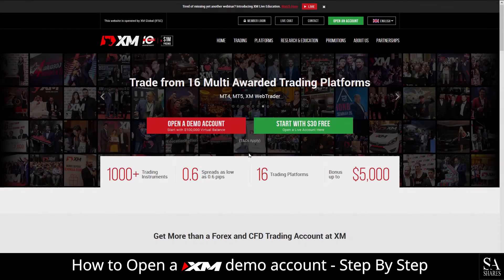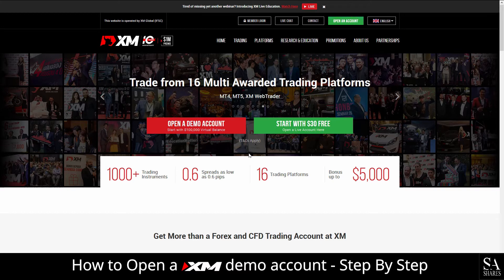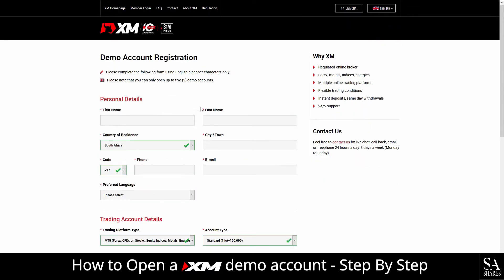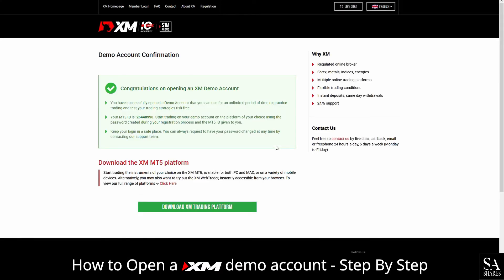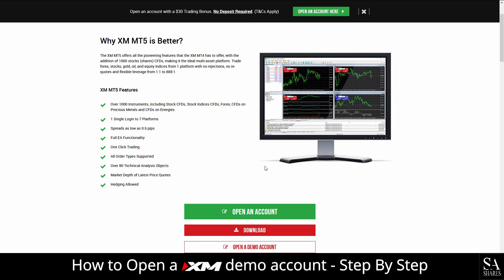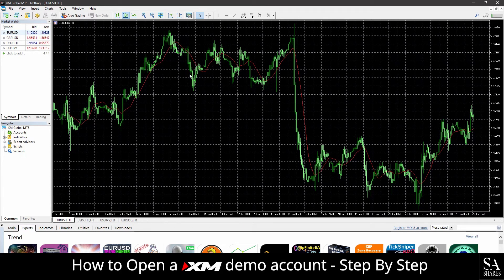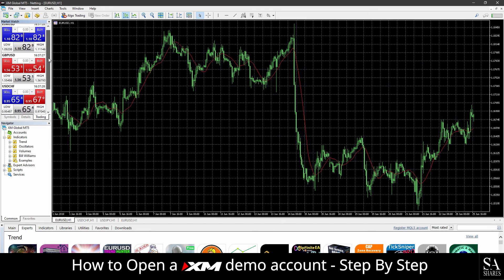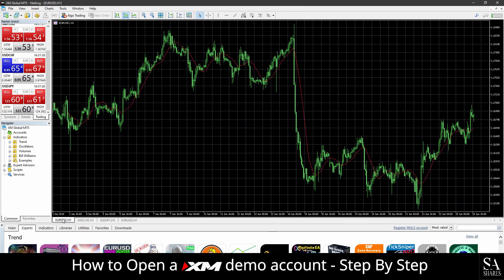How to Open an XM Demo Account - A Step By Step Guide for Beginners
In this 4 minute guide, we will show you step by step how to open a FREE XM Demo Account.

This Video Includes:

📢 and more...

Video Script:

XM was founded in 2009 and is a group of online regulated brokers. With 3.5 million clients trading forex, stock indices, commodities, metals, and energies XM is a good choice when looking for a fully regulated broker. FX group focuses on a range of trading instruments and uses the MT4, 5 and XM webtrader which supports Windows, iOS and android.

With unlimited access to video tutorials, free access to daily technical analysis and 24/5 hour live help support XM group is a great choice for education, practice and trading.

Today I am going to show you how to open a demo account with XM.

First click on Open a demo account in the middle of their home page.

Next enter your personal information to create your demo account, once that is filled out click on Open a demo account at the bottom of the account creation page.

Next its time for you to choose your platform.

Click on download platform, you have a choice to choose from meta trader 4 or meta trader 5 on a variety of operating systems. We decided to go with Meta traded 5 on windows

Click on access MT5 webtrader, or download a preferred platform of your choice. You might need to revise your demo account information and use MT5 for PC instead of webtrader if you encounter any problems.

You will be required to log in with the information that has been provided to you in an email that was sent after you completed your email verification

Enter that information here.

Once you have logged into to your trading platform, in our case it is MT5 on windows it will look something like this

On the top of the page you here you can change your graph types such as bar, line or chart with many other options such as zooming in and out and you can even save any active chart data as an image if you would like to,

On the left hand side you can see your market watch, which displays currency pairs and how they are acting in the marketplace. Just below that you can see two panels, details and trading. The details window shows you how currency pairs are acting against each other, and the trading window is for you to start buying or selling specific pairs.

At the bottom of the screen you can pan between these currency pairs if you double click them in the bottom tab, you can split the pairs in separate windows so you can see exactly which pairs are doing what at certain points in time. You can move these separate windows around to give you the freedom and option to move your graphs exactly where you would like to.

And that’s it, that is how you can create a demo account on XM with ease, enjoy trading and good luck.